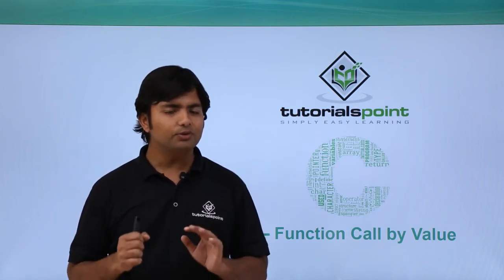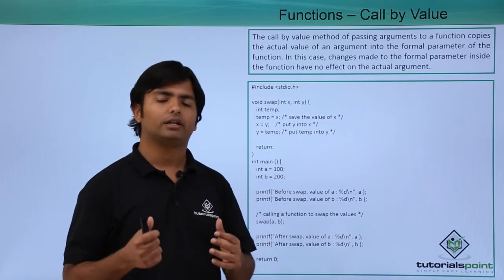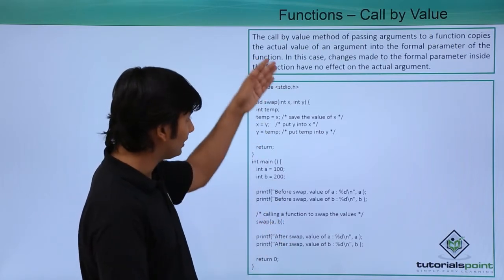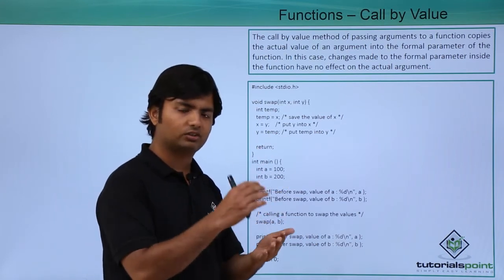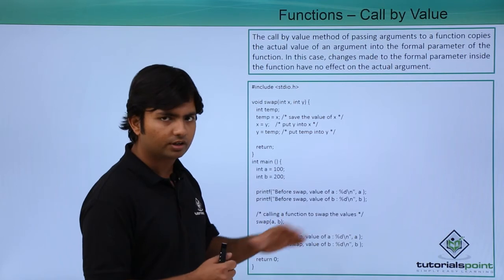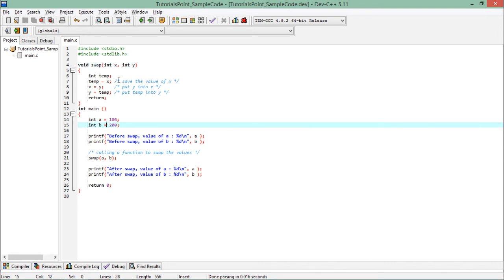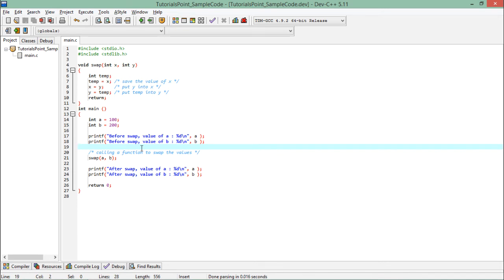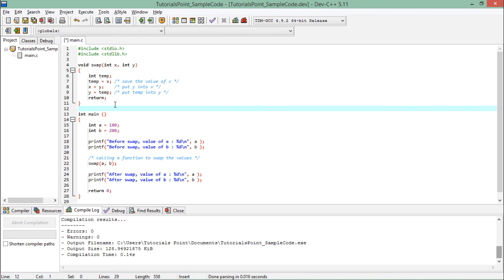C - Function Call by Value